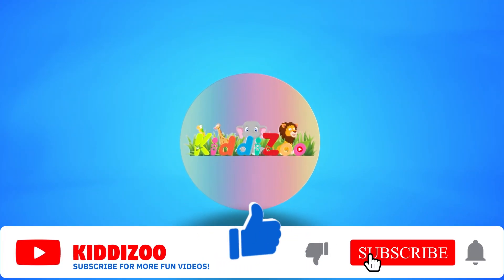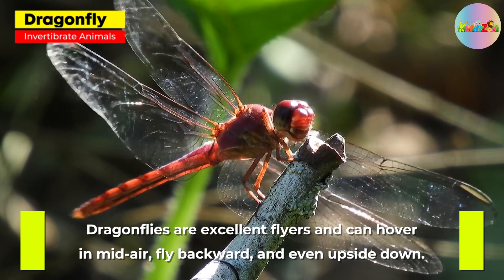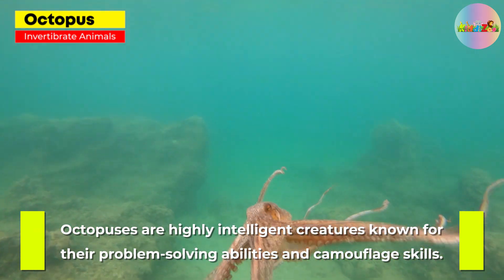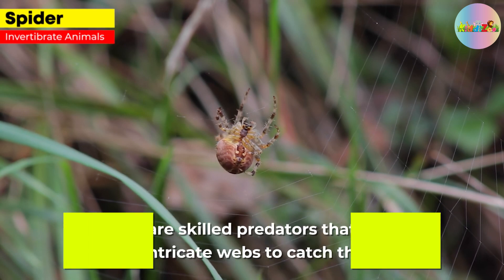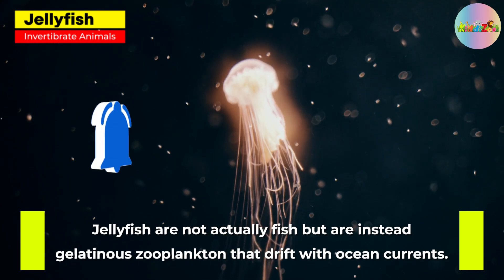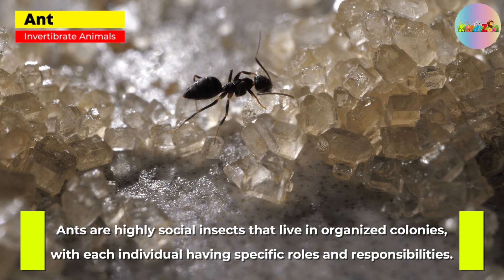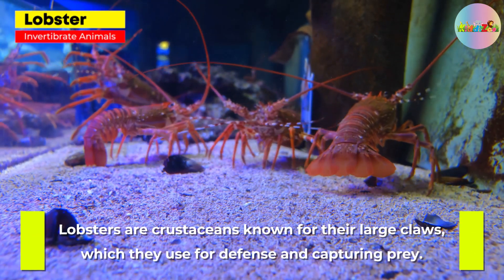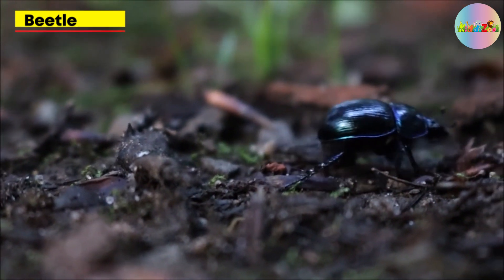Fascinating Fun Facts About Invertebrate Animals - Animals without Backbones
One of the most colorful underwater worlds you can find is also one of the least known to humans - the deep sea. In this video, we'll explore some fascinating fun facts about invertebrates, an abundant group that makes up more than 99% of all animal species living underneath the waves and soil, and forests. From corals and octopuses to squid and jellyfish to earthworms, spiders, and bugs, these creatures possess a wide range of traits and abilities, some more amazing than others.

Invertebrates make up the bulk of all animal life, but most of us know only a handful of the most common - such as lobsters and snails. But there's so much more to learn!

In this video, we'll explore some fun facts about some less-known invertebrates that live in the ocean. I'm sure if you didn't know before watching the video that these animals existed, you're going to be amazed by some of the crazy critters out there!

00:00 Introduction
00:16 Ladybug
00:31 Dragonfly
00:46 Honeybee
01:01 Butterfly
01:16 Octopus
01:31 Snail
01:46 Earthworm
02:01 Spider
02:16 Starfish
02:31 Jellyfish
02:46 Crab
03:01 Squid
03:16 Ant
03:31 Centipede
03:46 Millipede
04:01 Lobster
04:16 Grasshopper
04:31 Beetle